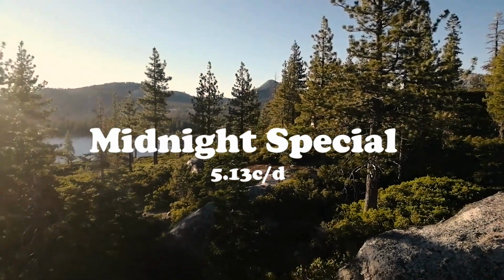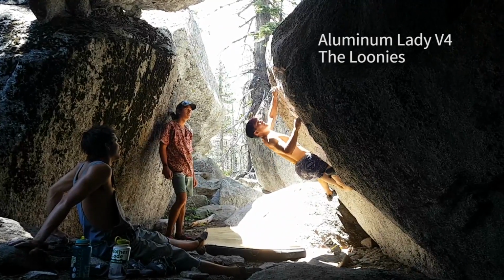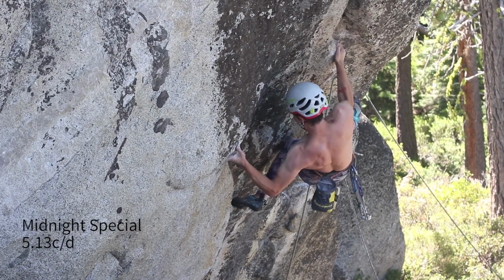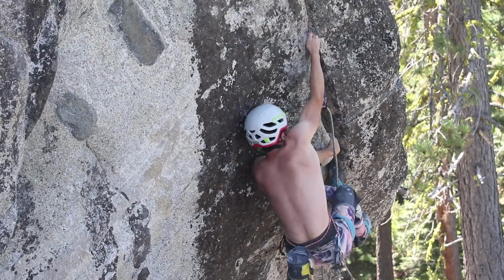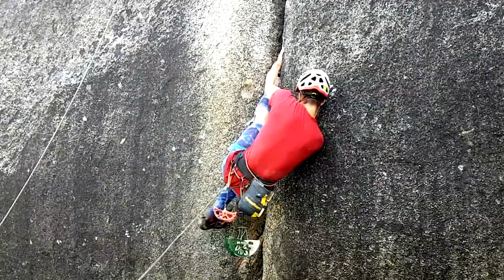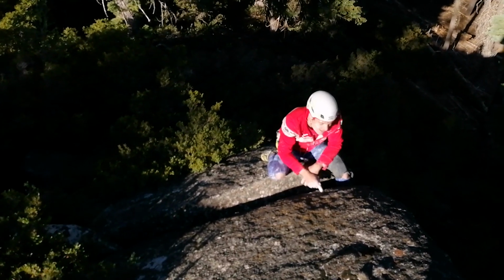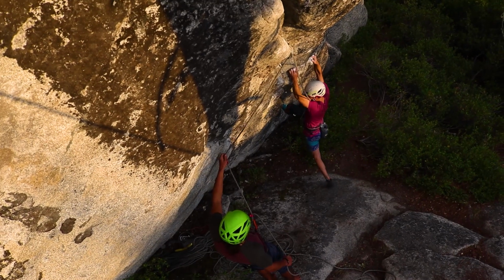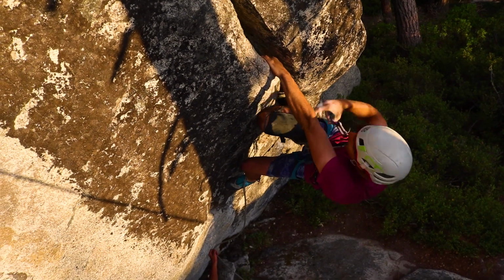Midnight Special | Ian Cooper's 5:13c/d First Ascent in Desolation Wilderness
A DIY/zero budget climbing film shot in Desolation Wilderness, California. 5:13c/d trad routes are not normally found in the campgrounds of children's summer camps but that was where UK climber Ian Cooper found their summer project of 2019. Between instructing groups of children, scrubbing boulders and cleaning bathrooms, Ian clocked up enough hours and lunch-break belays from fellow instructors to project and eventually put up Midnight Special in this impressive first ascent.

Ian talks learning to crack climb and the futility and poetry of putting up first ascents, especially in a location where they are unlikely to ever be visited or repeated. Loon Lake is set in the remote but stunning backwaters of Desolation Wilderness. While not known for its climbing, the area contains a wealth of unclimbed granite. Its remote location and inaccessibility have kept it out of any guidebooks or public knowledge to date.

This film was shot on Nisenan and Wašišiw Ɂítdeh (Washoe) ancestral land.

Emily Benington is a writer, photographer/filmmaker and climbing instructor from the UK who currently lives and works in Squamish, Canada.

Ian Cooper is a climbing coach, software developer & data analyst based in the Peak District who works for Lattice Training.

With thanks to our good friend Carlos Perea-Milla/Melquíades for the beautiful music.